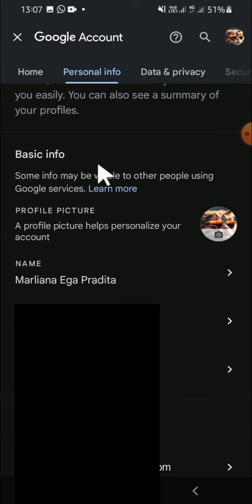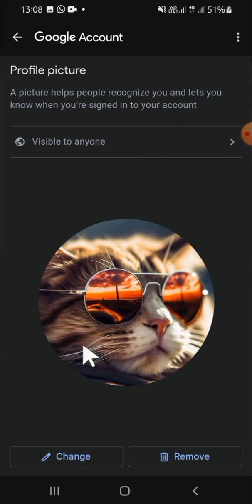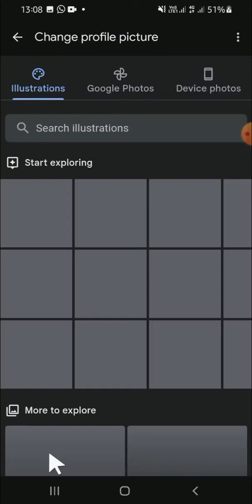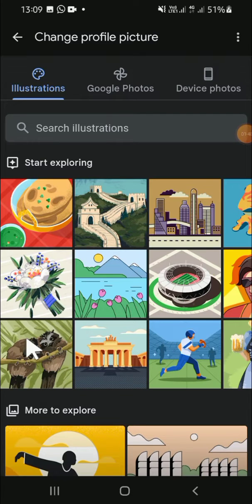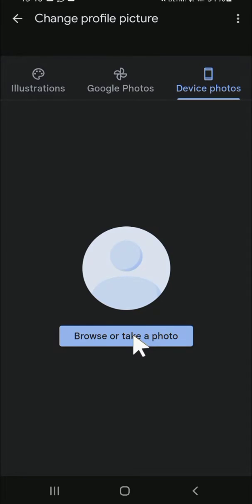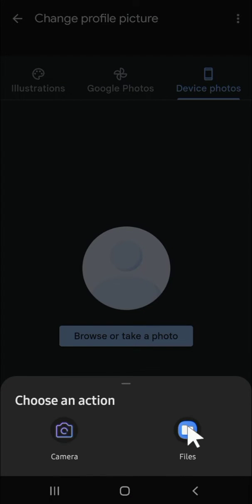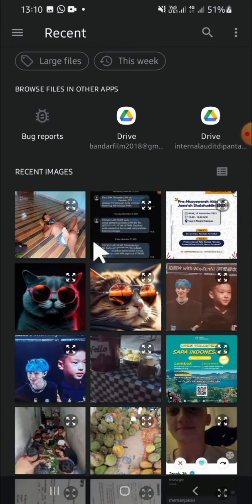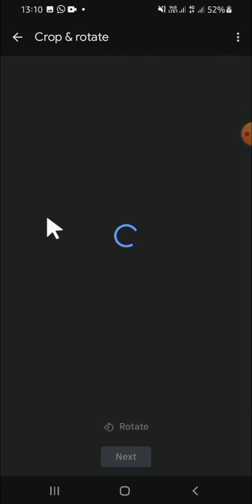Update Your Profile Picture Now! How Do You Change Your Profile Picture on Google Mail?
Greetings from our channel! In today's tutorial, we're tackling a simple yet impactful task: updating your profile picture on Google Mail. Whether you're aiming for a professional touch or just want to infuse some personality into your emails, we've got you covered with a straightforward guide on how to change your profile picture effortlessly.